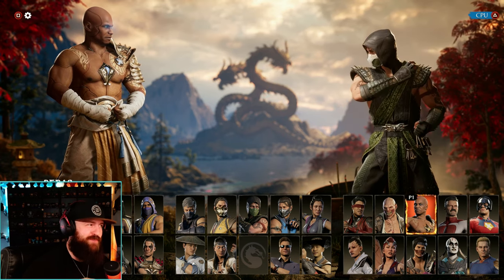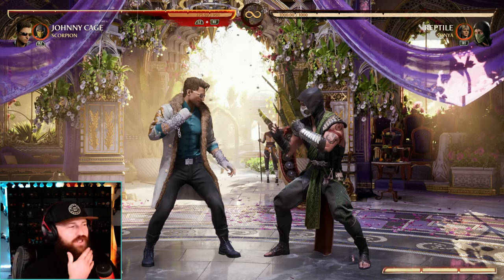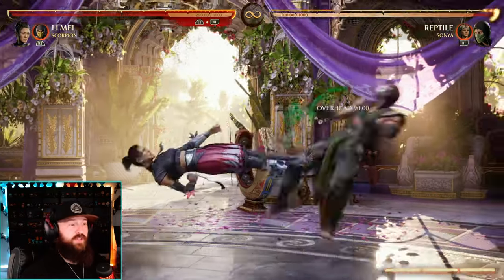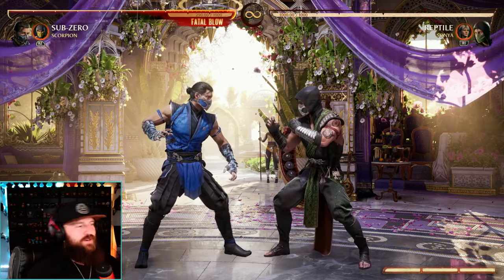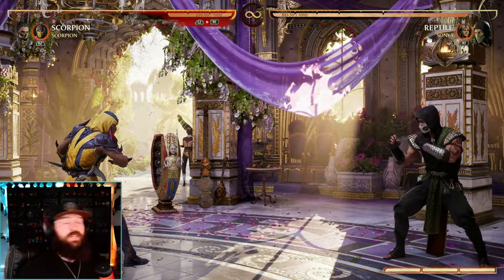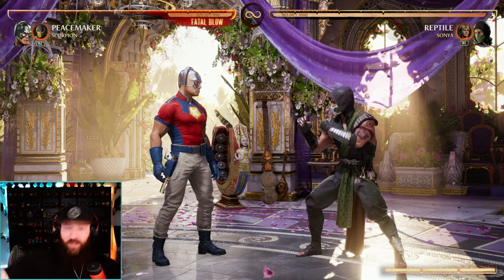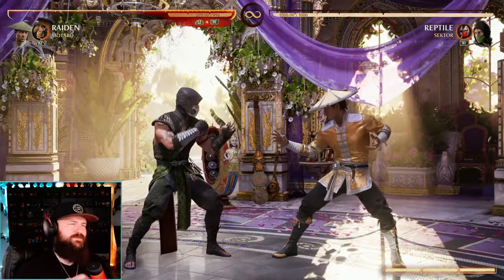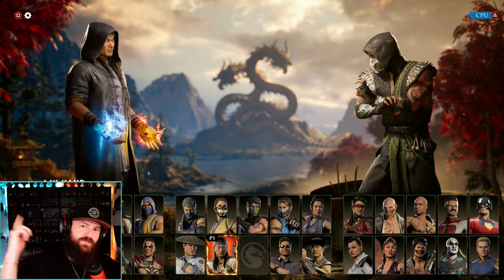*NEW* Mortal Kombat 1 Patch: Major Changes to Sub-Zero, Peacemaker, & MORE!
Mortal Kombat 1 Patch: Major Changes to Sub-Zero, Peacemaker, & MORE! We got a NEW Hot fix/balance patch for Mortal Kombat 1 that includes tons of buffs and nerfs for characters. Which ones got buffed and how? And which ones got nerfed!? Today we talk about the new changes and quickly showcase em for you. Remember to SUSBCRIBE for more Mortal Kombat 1 and FGC content.